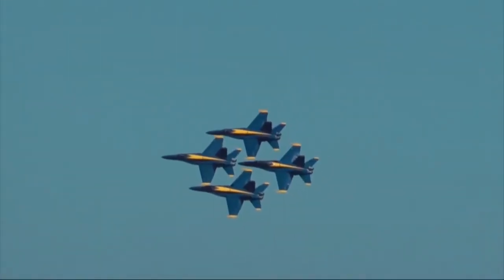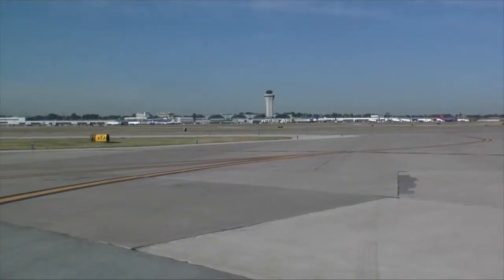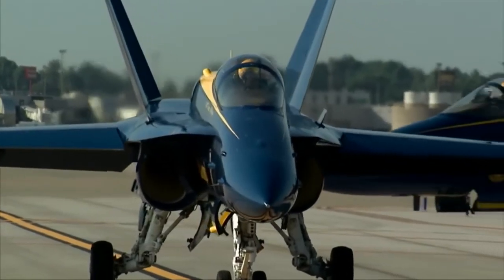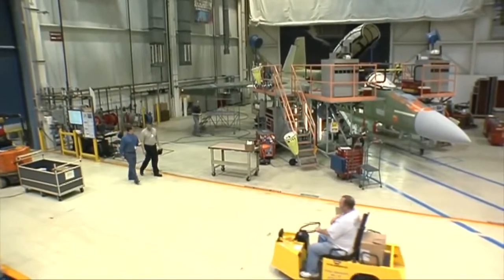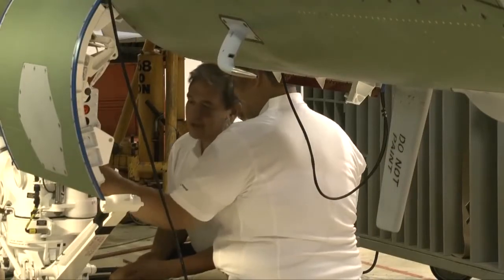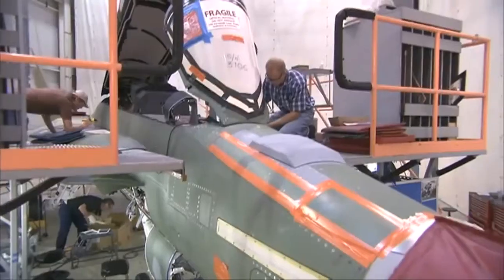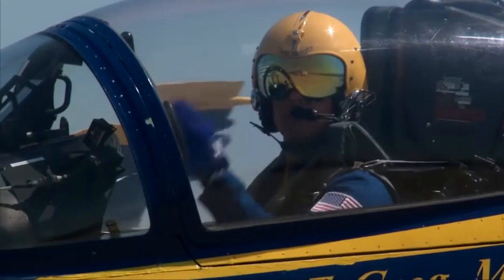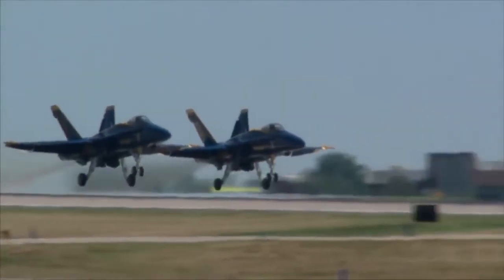U S Navy's Blue Angels visit Boeing Super Hornet facility